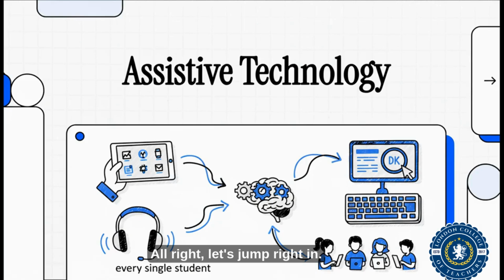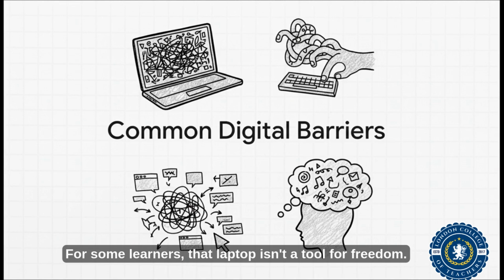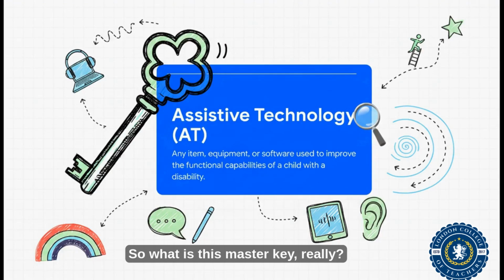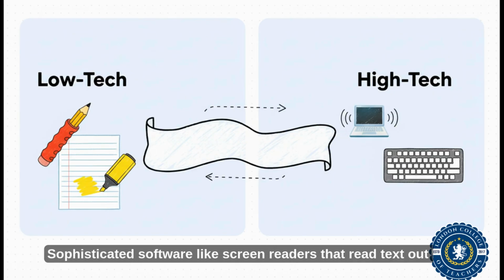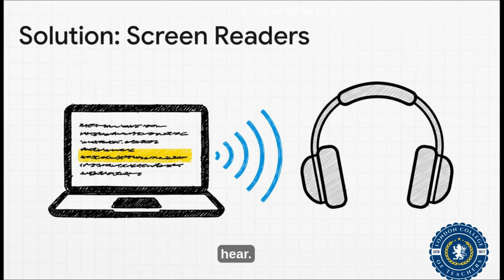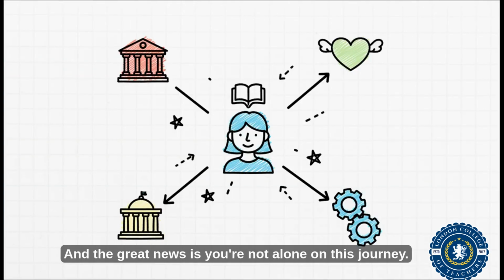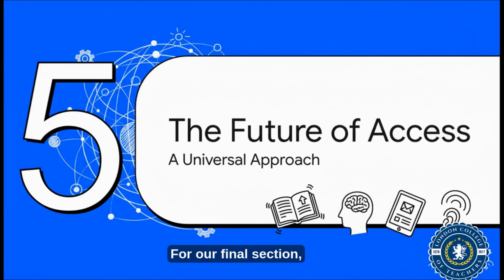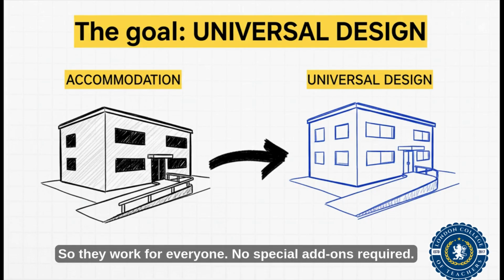Assistive Technology in Special Education | Online Courses & Resources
Assistive technology plays a vital role in supporting students with diverse learning needs. In this video, we explore assistive technology in special education, focusing on online courses and resources that help educators, support staff, and parents create inclusive, accessible learning environments.

You’ll learn how assistive tools support students with disabilities such as autism, ADHD, dyslexia, physical impairments, and communication challenges. The video highlights practical applications of technology that enhance learning, independence, and classroom participation.

Whether you are a special education teacher, inclusive classroom educator, or someone pursuing professional development, this session provides clear guidance on how online training prepares you to use assistive technology effectively.

What you’ll learn in this video:

• What assistive technology is and why it matters in special education
• Common assistive tools used in inclusive classrooms
• How online courses build assistive technology skills
• Digital resources that support diverse learning needs
• How assistive technology improves student outcomes

This video is ideal for:
• Inclusive education professionals
• Teaching assistants and coordinators
• Parents and caregivers
• Anyone exploring special educational needs training

With the right knowledge and resources, assistive technology can transform learning experiences and empower students to reach their full potential.